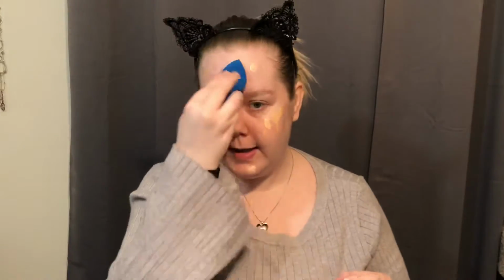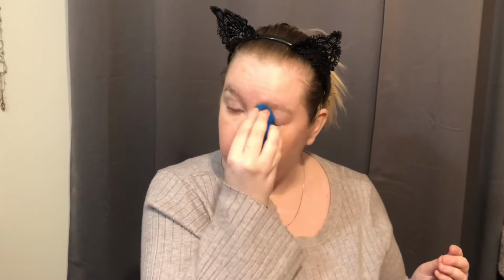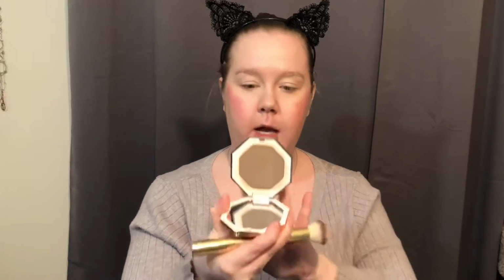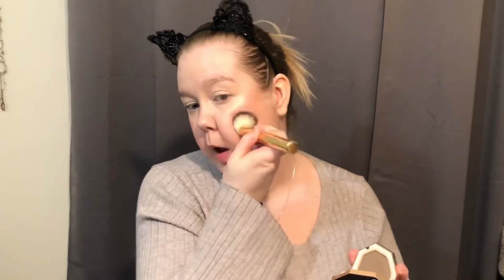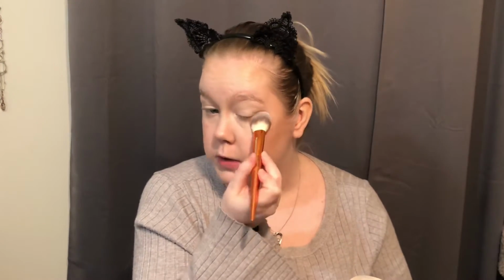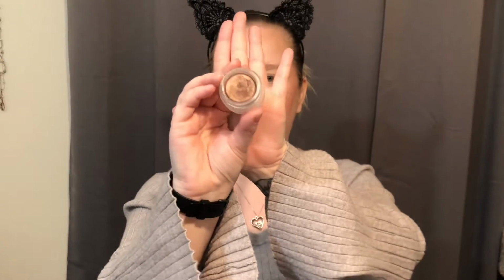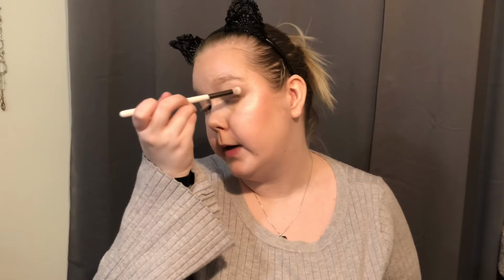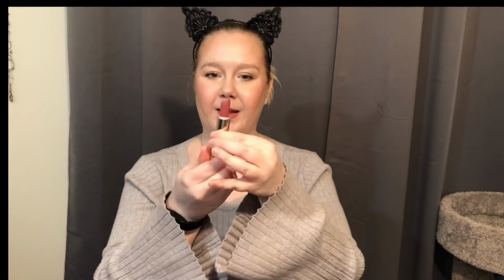AURIC- How I've been Wearing Auric on the DAILY!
-*-I do make a commission on all Arbonne Products Purchased through my link!-*

Products Mentioned-
Auric Cosmetics Glow Lust- Morganite
Becca Cosmetics Under Eye Brigtening Corrector Light To Medium
Nars Radiant Creamy Concealer- 1 Light Chantilly
Fenty Beauty Cheeks Out Freestyle Cream Bronzer- 01 Amber
Wander Beauty Double Date Lip and Cheek- Rendezvous
E.L.F. Powder Blush Palette
Natasha Denona Bronze & Glow
Maybelline Fit Me! Loose Powder 05 Light
Auric Smoke Reflect- Temper
Becca Cosmetics Ultimate Love Lipstick- Petal